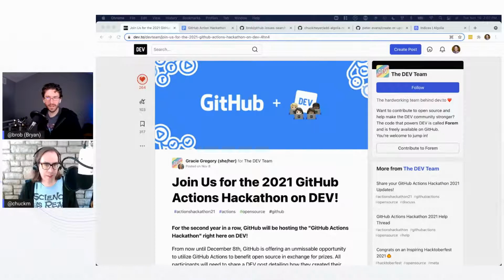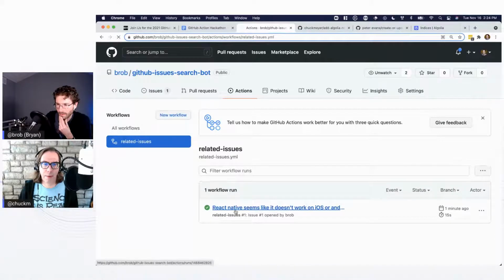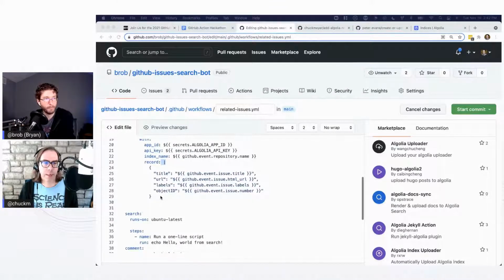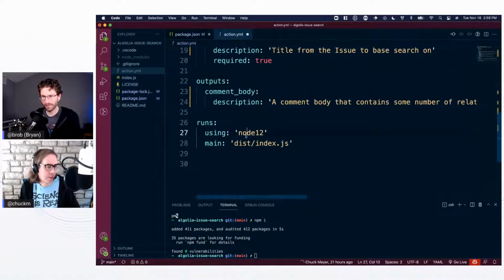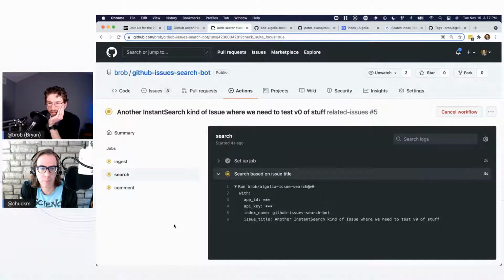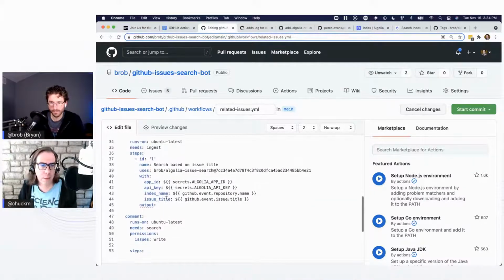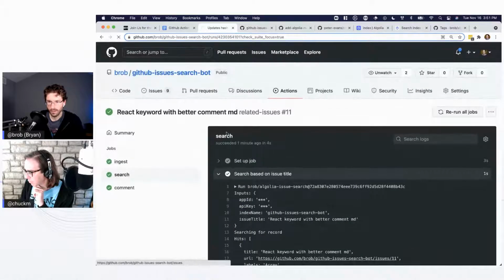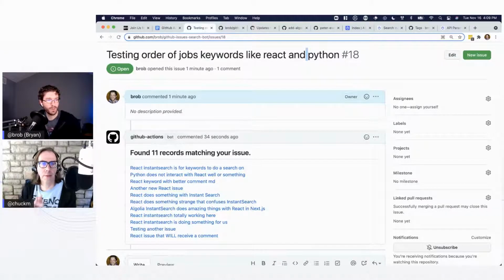Building a GitHub Issue bot with Algolia and GitHub Actions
DevRels Chuck and Bryan dive into the GitHub Actions world to create an Action to index all Issues for a repository and leave comments on new Issues to recommend duplicate or related Issues for users to check out.